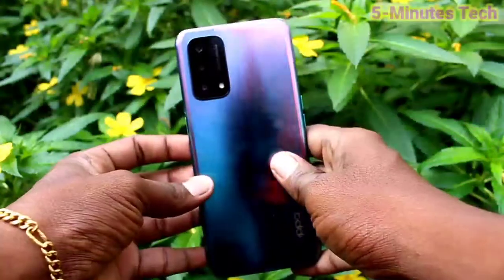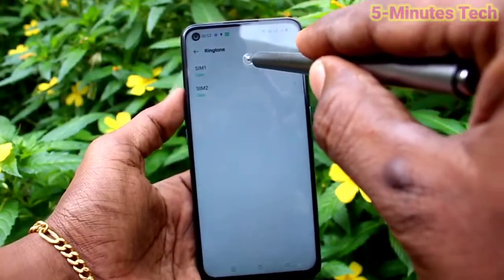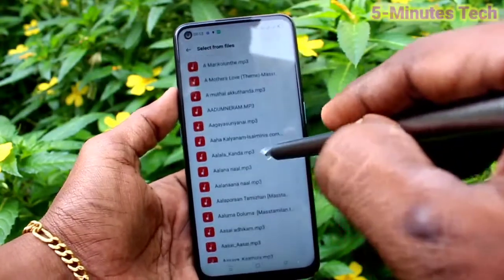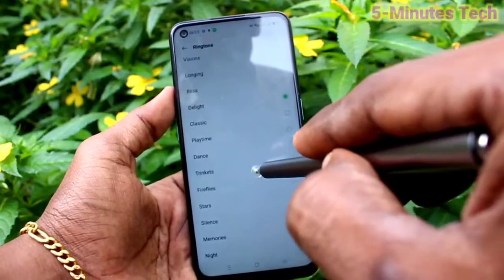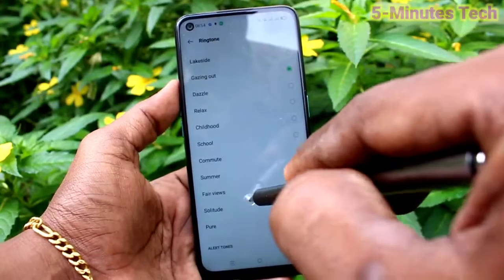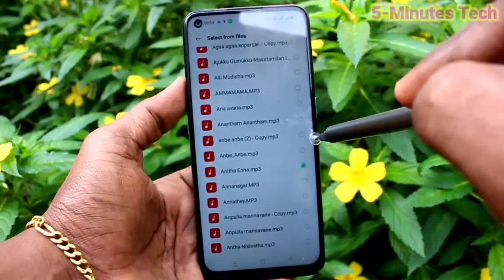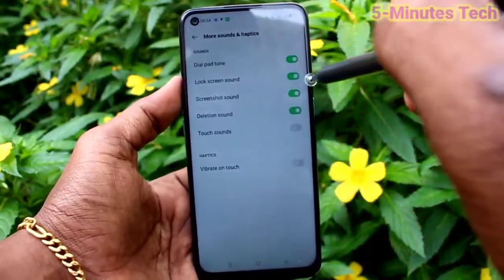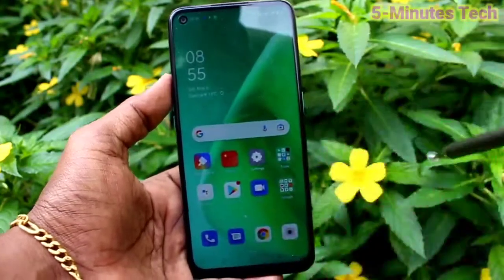How to set ringtone in Oppo A74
Oppo A74 ringtone settings: Would like to set different custom ringtones for both SIM cards in Oppo A74? Here is the tutorial for the same. Also you will learn how to turn on or turn off some other tones like dial pad touch tone, screenshot sound, delete sound, vibrate on touch, etc. Now learn how to set ringtone in Oppo A74 smartphone from this video.

Do you want to buy it online for you or your friends, here is the link by which you can get another Oppo A74. I have used here Oppo A74 with 6GB RAM and 128 GB internal memory storage.